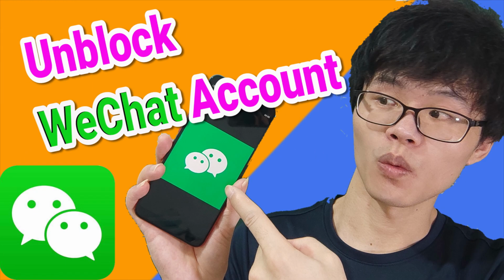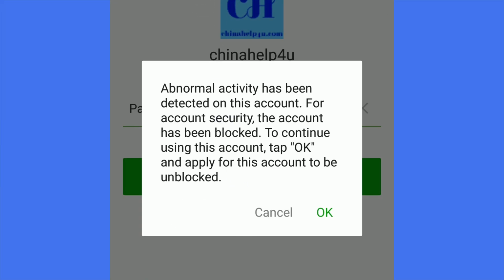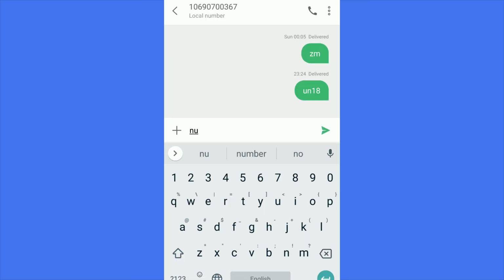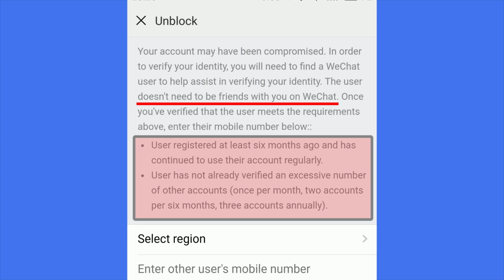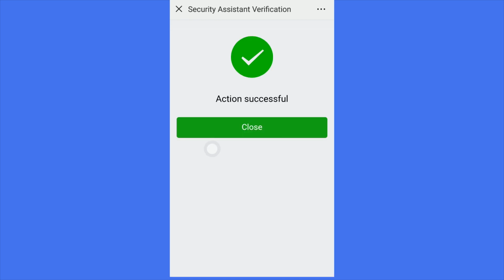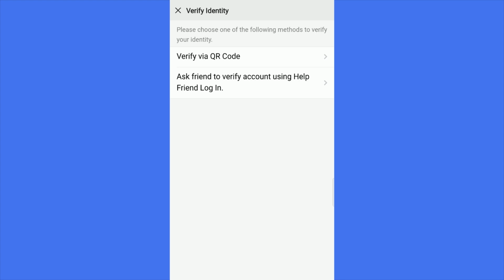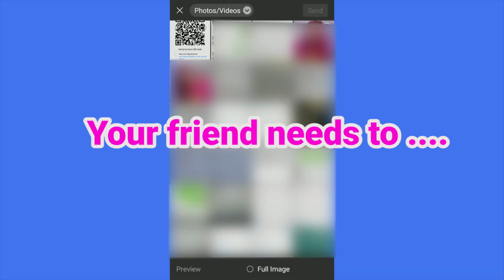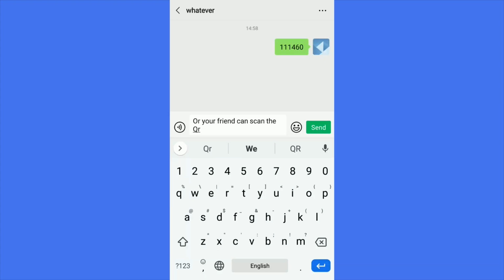How to Unblock WeChat account? Verify WeChat | Abnormal Activity & Unusual Registration & First time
How to unblock WeChat and verify WeChat?

verify WeChat account will drive you crazy.
No matter what kind of WeChat blocking, the solutions are all the same.
Abnormal Activity detected?
Unusual Registration, register too many account?
First time logging in from new device?
Suspicious Login?

0:00 - Intro
0:11 - Unusual Registration & Abnormal Activity & New device login & Suspicious Login
1:35 - Unblock WeChat requirements 3:13 - New device login blocked (Security Verification
4:00 - Verify via QR code & Ask Friend to verify account

In this video, you will learn everything about WeChat blocking.